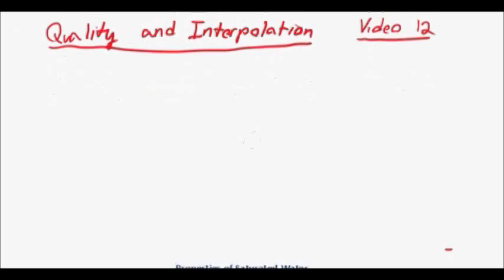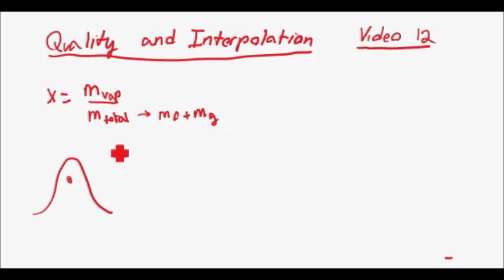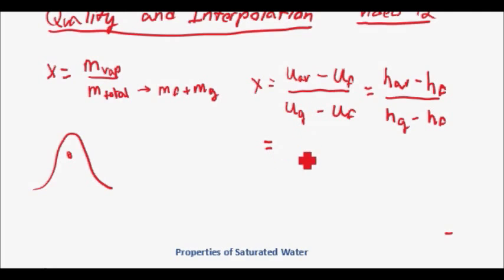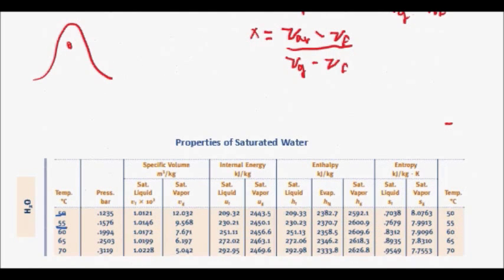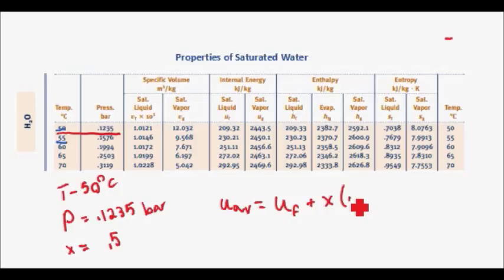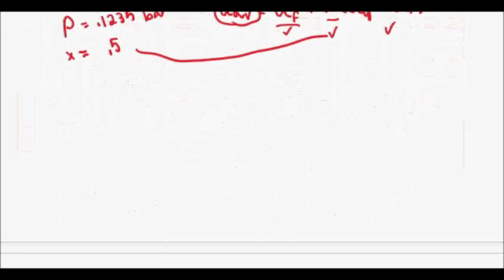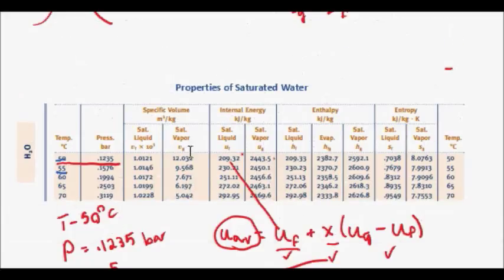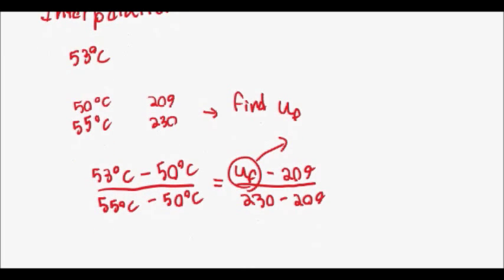Quality and Interpolation (Thermodynamics 12)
This video provides a description of quality and interpolation. Two useful tools to be used in conjunction with thermodynamic tables at the back of most thermodynamic books. Several Examples are shown as well